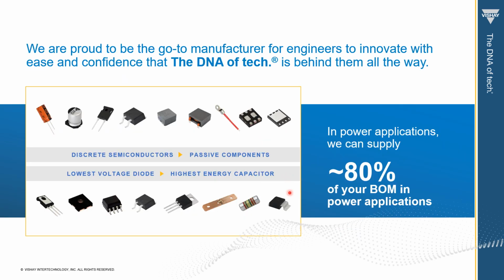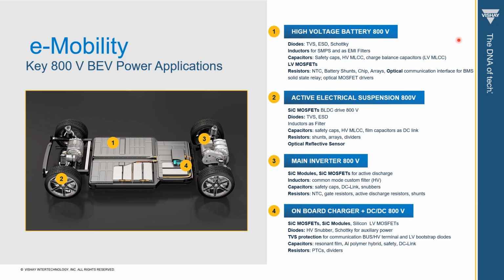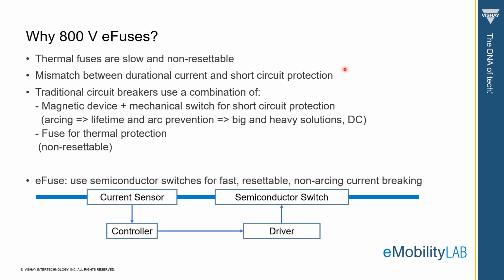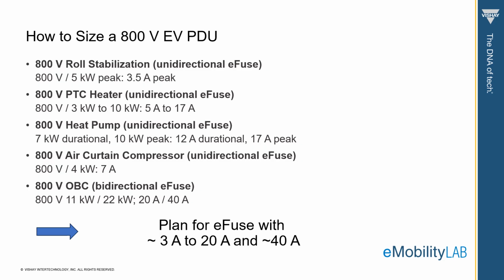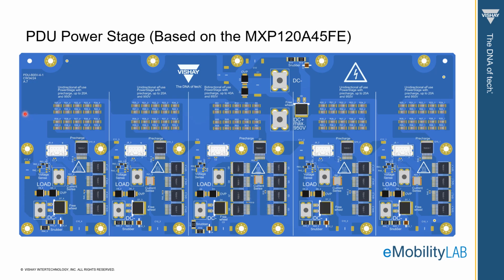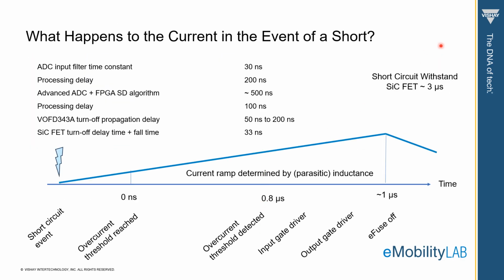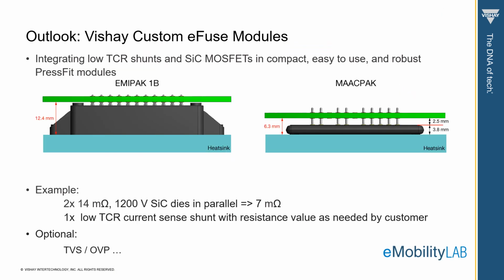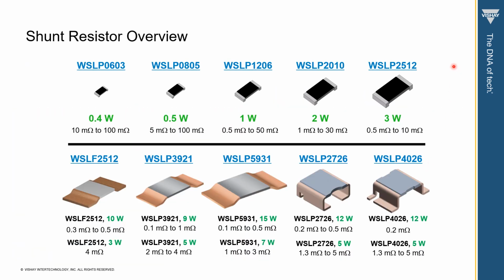Webinar: Vishay Powering High Reliability eFuses Into EV Solid State Power Distribution Systems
In this webinar recording experts from Vishay go over Powering High Reliability eFuses Into EV Solid State Power Distribution Systems